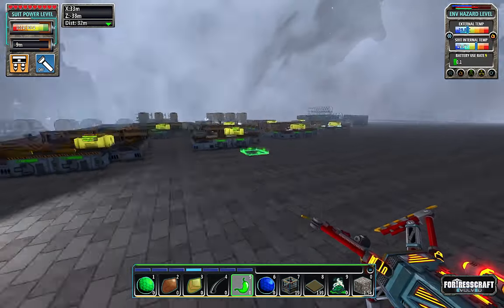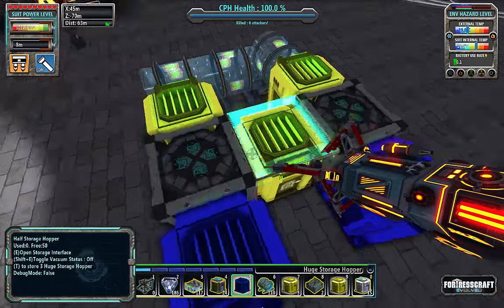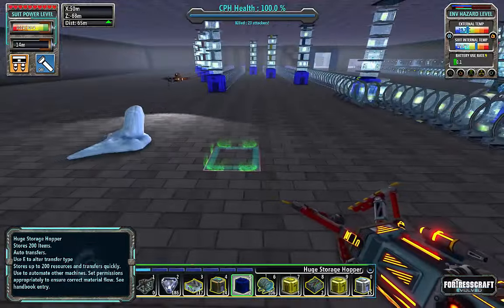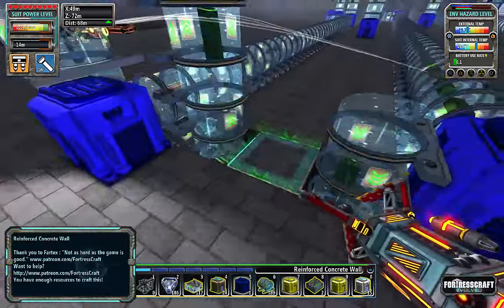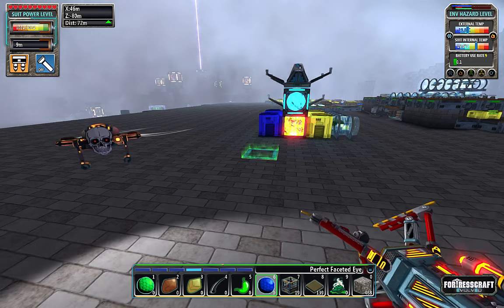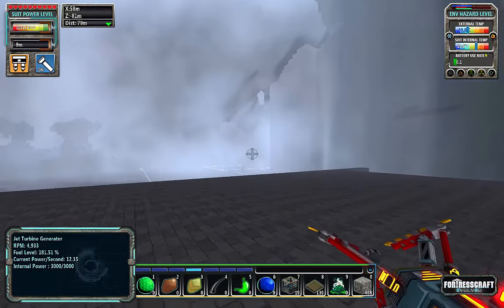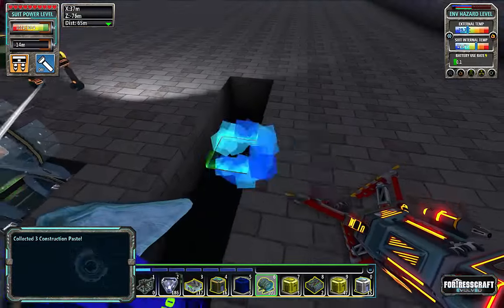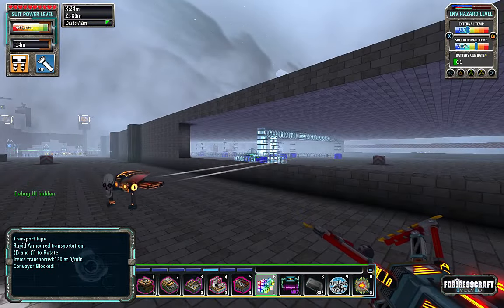FortressCraft Evolved : Mega Factory - Ep 35 Excessive Steel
I finally take the time to build a factory, with walls! Here we will try to build a MEGA Factory where automation is king.

And we try to build a fortress, though while nothing will stop the enemies from getting at us, it will look fancy.